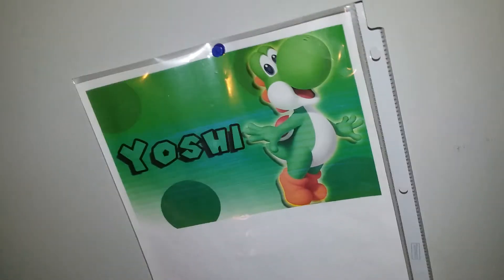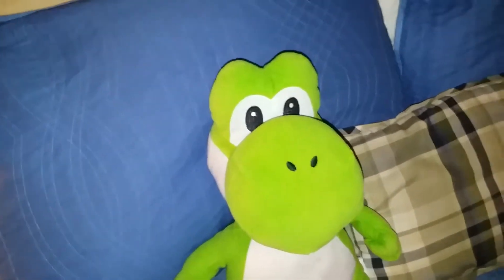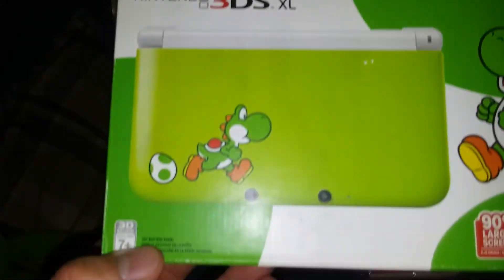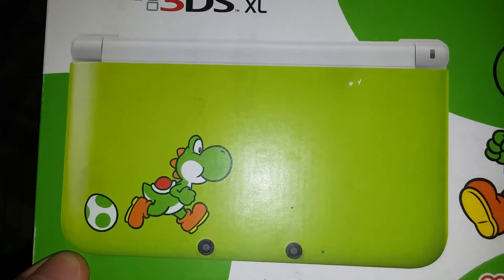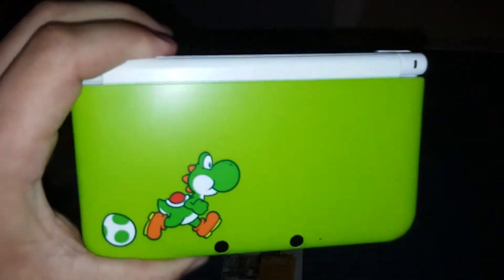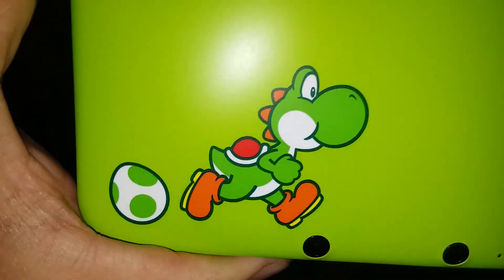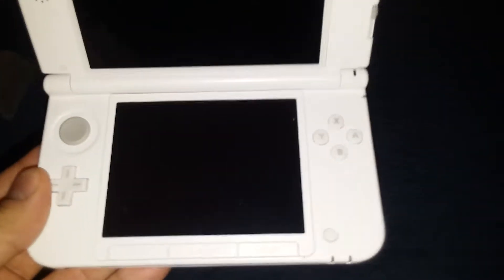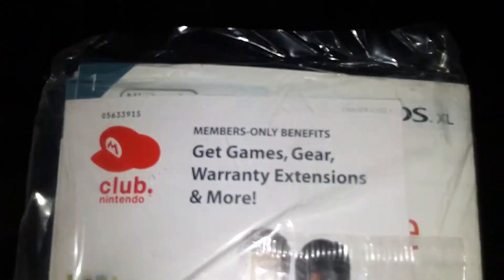My new Yoshi Edition 3DS XL.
This is something I ordered off Amazon. Don't have any games yet but I'll ask for games this Christmas. Enjoy.